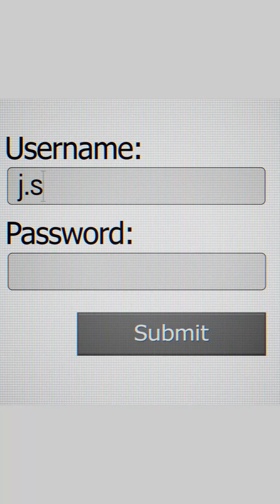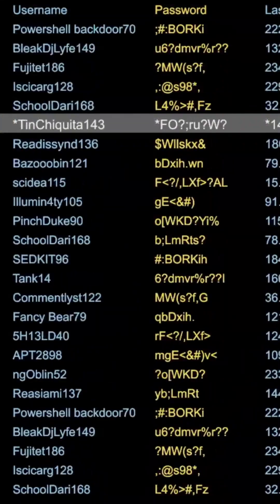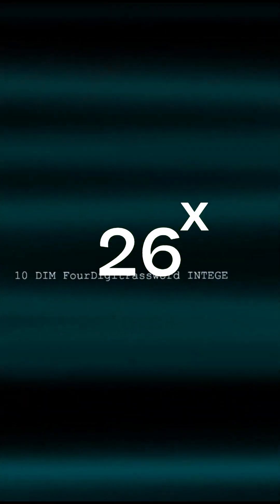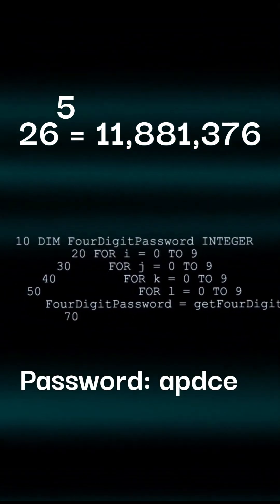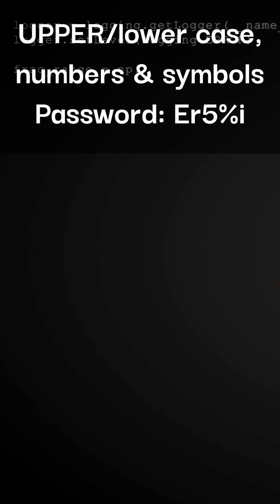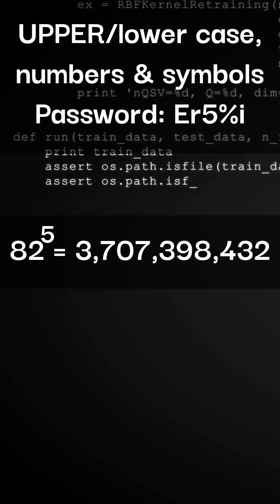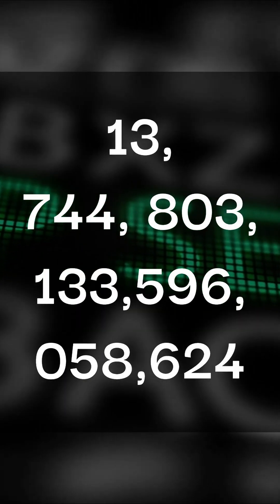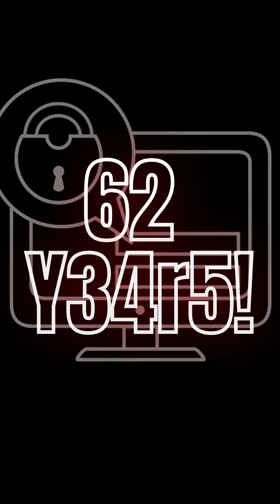How easy is it to crack your password?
In this video, we discuss the dangers of using simple passwords. Learn why using these types of passwords can put your online accounts at risk and how hackers can easily crack them using dictionary attacks or brute force methods. Discover how increasing the length and complexity of your passwords can protect your accounts and why it's important to keep your passwords updated regularly. Stay safe online and protect your personal information

Get ready for daily doses of creativity! Creative AIs will be releasing new and exciting videos everyday.

We make use of the playlist feature for our content. If you find the type of content you like you can check the playlist it is in for something similar. We will be releasing lots of different content, don't be afraid to request more of a topic you enjoy :)